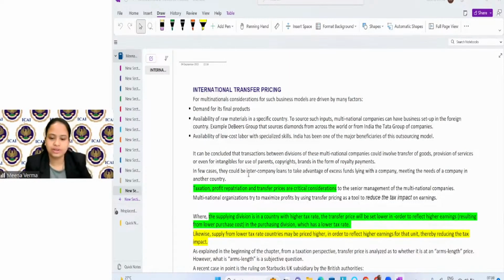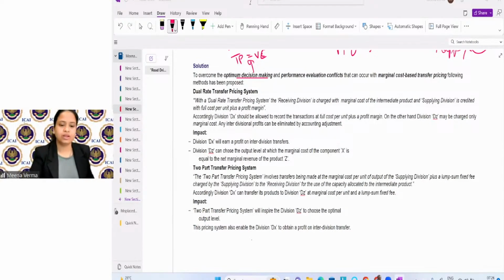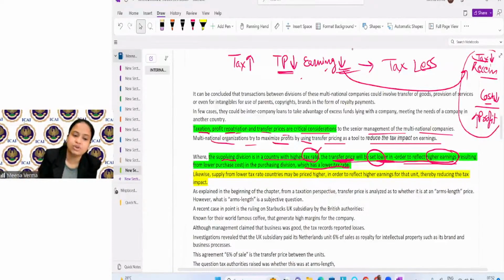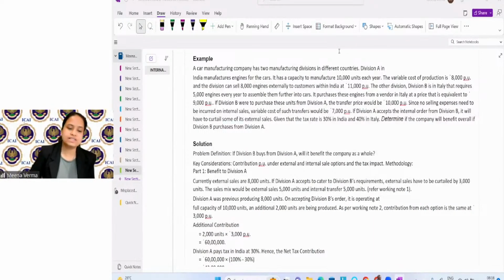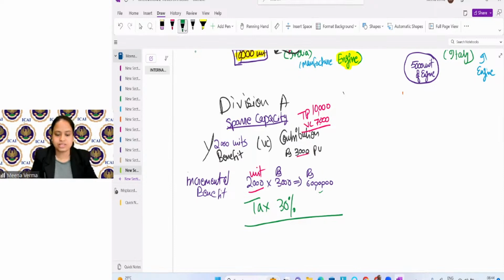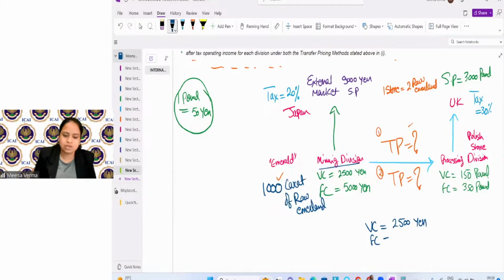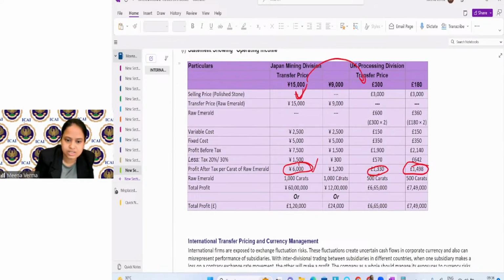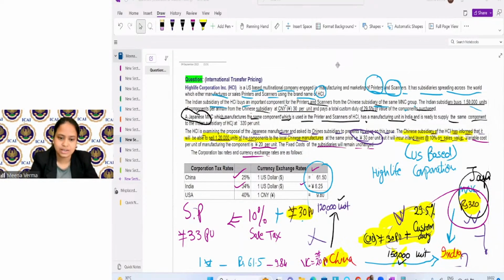Final Paper 5: SCM & PE | Topic: Divisional Transfer Pricing | Session 1 | 05 Sep, 2023